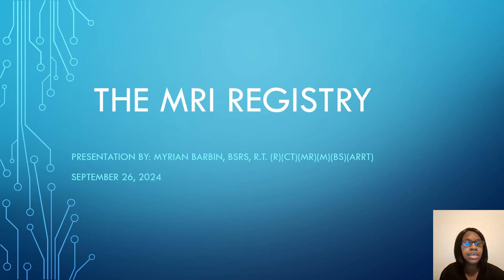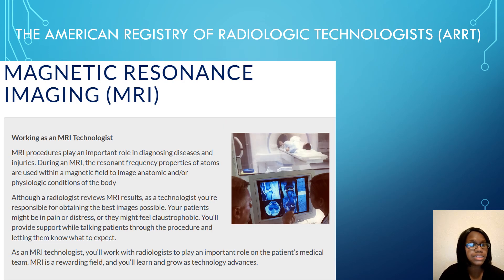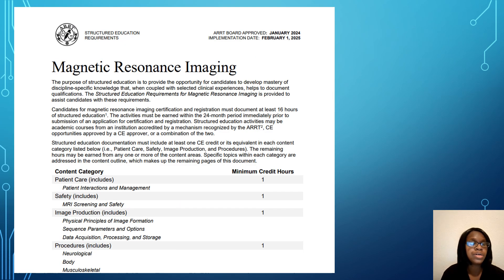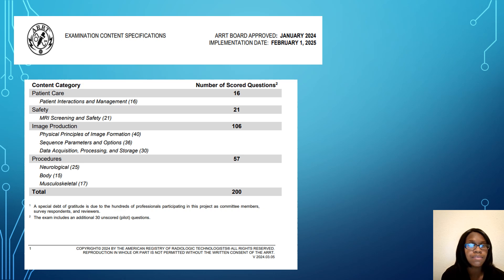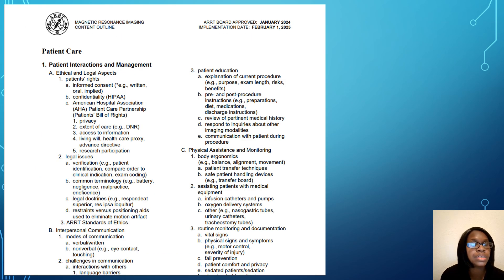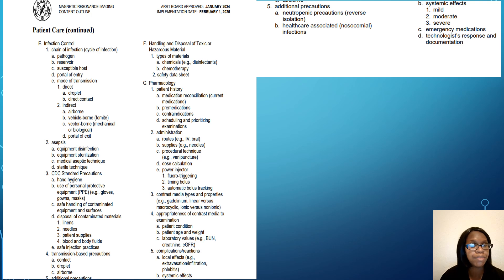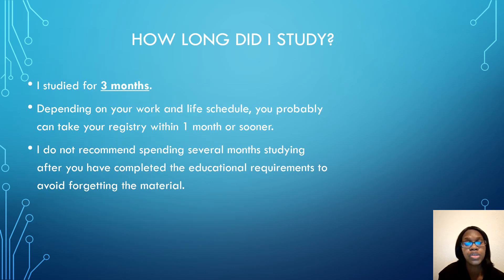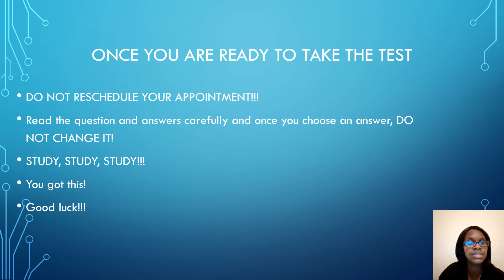How To Pass the MRI Registry on the First Try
In this video, I provide different information about how to pass your MRI registry. I list the ARRT examination specifications as well as tips on how to pass your MRI registry for any board exam that you will use.

Since I am registered with ARRT, I covered the content specification of what is expected for this type of MRI board exam.

Good luck!

Timestamps:
00:00 - Intro
00:14 - About Me
00:50 - The American Registry of Radiologic Technologists (ARRT)
02:01 - MRI Examination Specification
03:20 - Educational Requirements (CEUs)
04:21 - Registry Questions
06:45 - MRI Exam Outline
12:03 - How I Studied for the MRI Registry
13:29 - MRI Review Books
14:54 - How Long Did I Study
15:54 - Do Not Do This
16:25 - Review Books/Outro